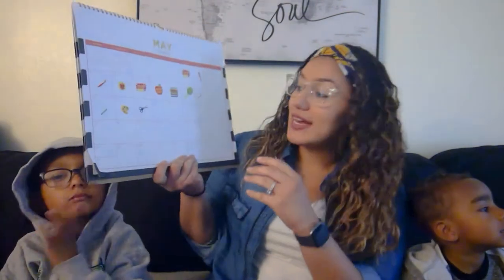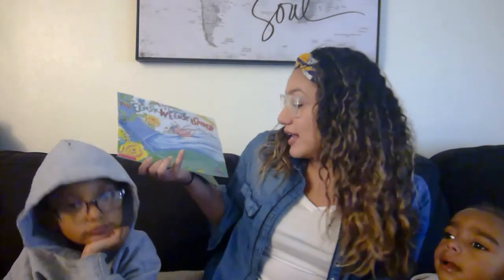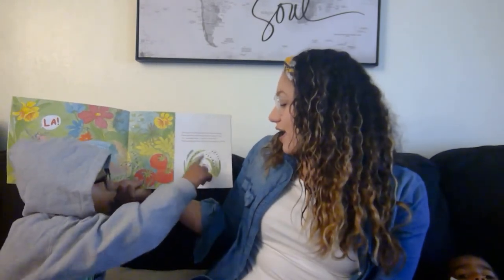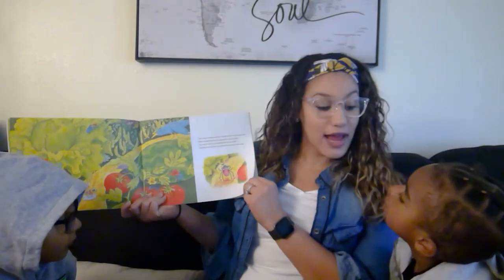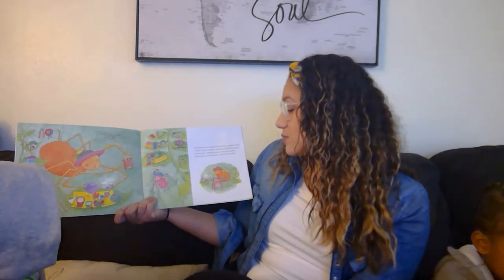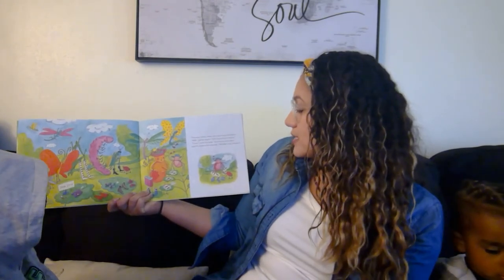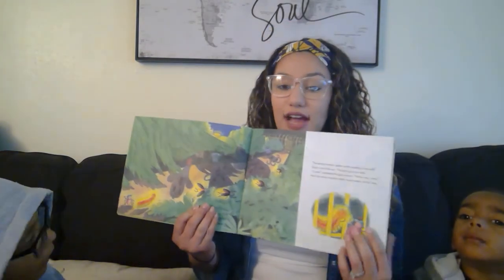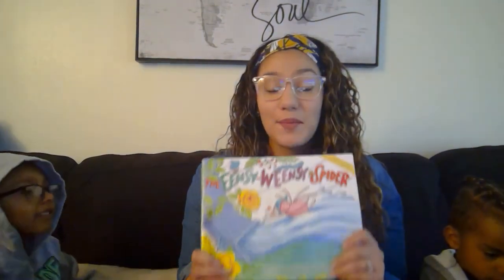The Eensy-Weensy Spider by Mary Ann Hoberman